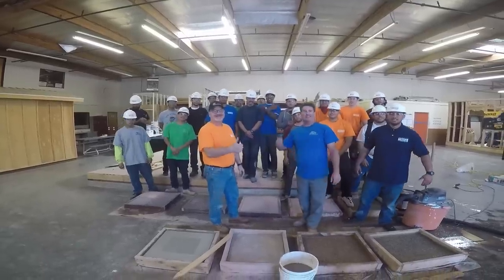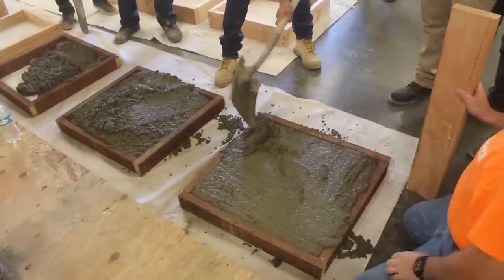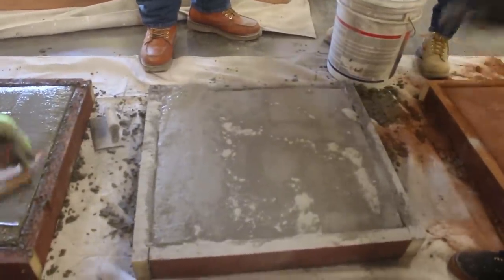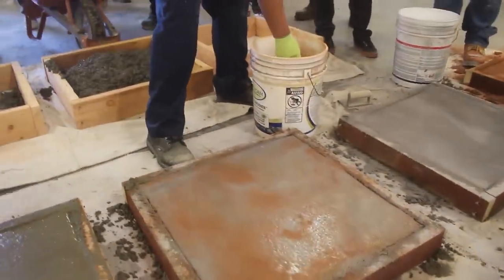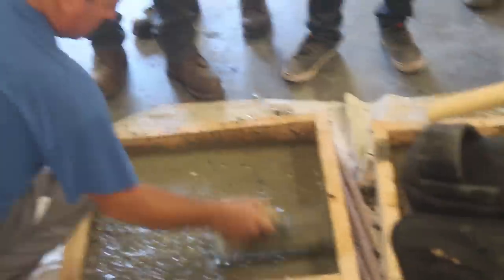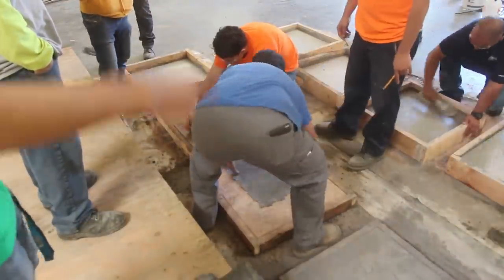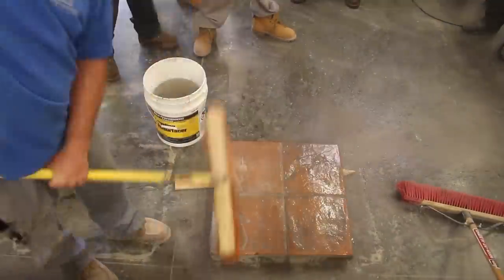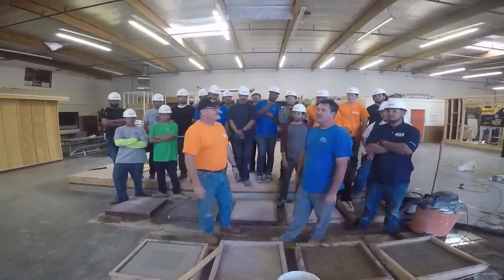Beginners Learn How to Finish Concrete! Decorative Concrete DIY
The Hope Builder Students Learn how to Finish Concrete today! Not just your Regular Concrete finish but Stamped, Colored, and exposed aggregate concrete finishes!